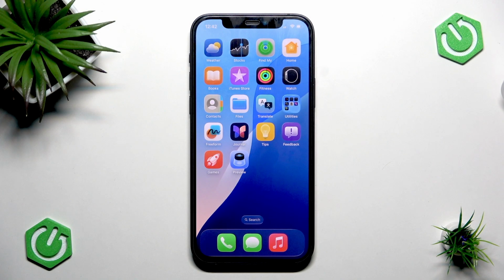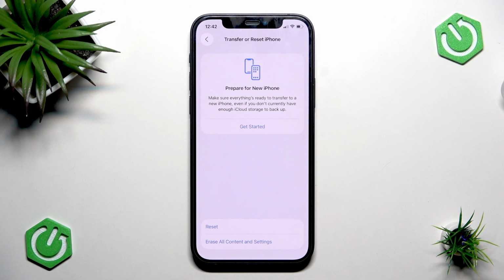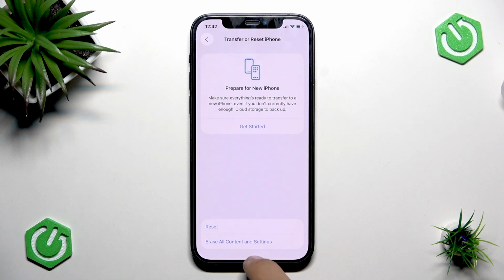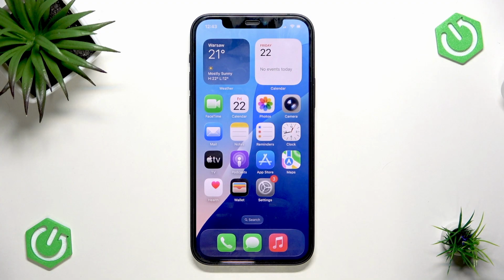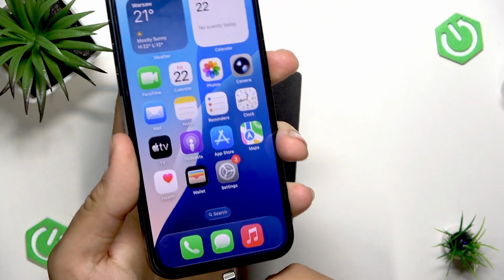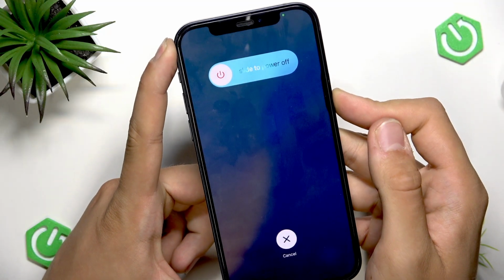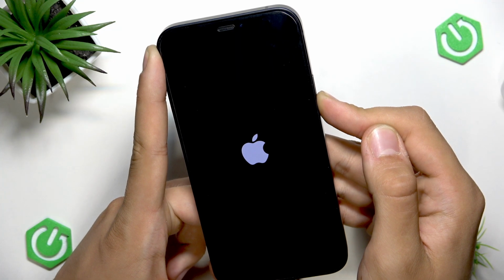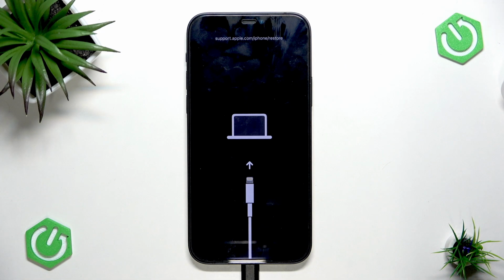How to Do a Hard Reset?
If you need to perform a hard reset on your iPhone, this video will show you two simple methods to erase all data and restore your device to factory settings. Whether your iPhone is responsive and you want to prepare it for sale, or your screen is unresponsive and you need to use recovery mode, we cover both options step by step. Learn how to reset your iPhone using the Settings menu or by connecting to a PC or Mac and entering recovery mode. This guide works for all recent iPhone models and helps you safely wipe your device for a fresh start or before trading it in.

How to do a hard reset on iPhone using Settings?
How to reset iPhone with recovery mode if the screen is unresponsive?
How to erase all data and restore factory settings on iPhone?

0:00 Introduction
0:10 Hard reset using Settings menu
0:37 Erase all content and settings
0:50 Hard reset with recovery mode and PC
1:15 Entering recovery mode on iPhone
1:45 Resetting iPhone with iTunes or macOS
2:10 Final tips